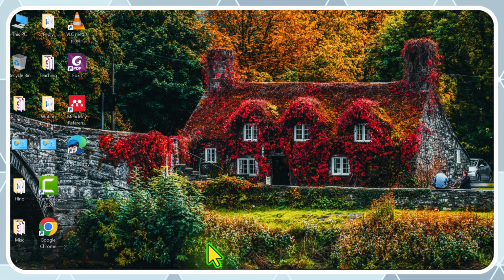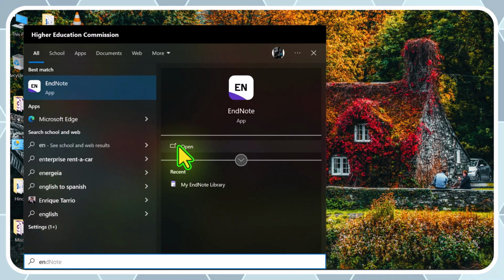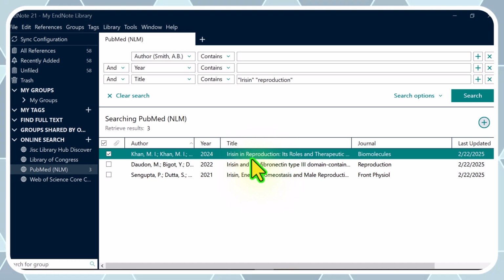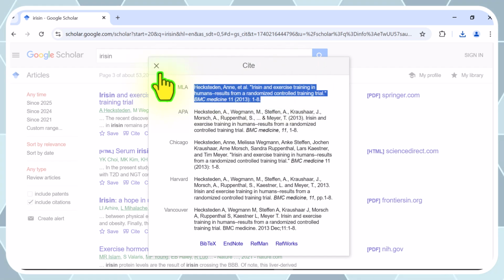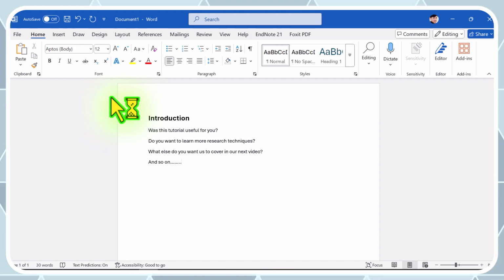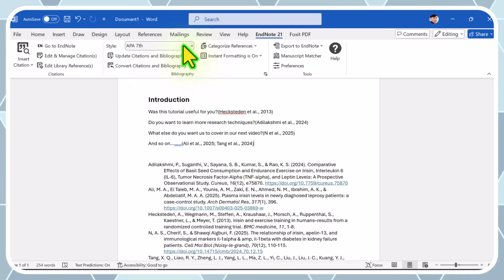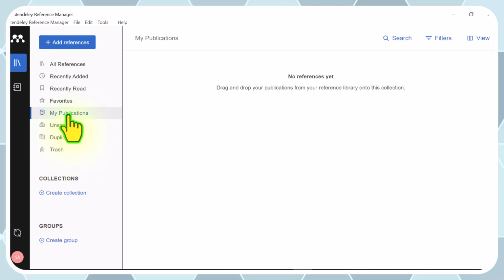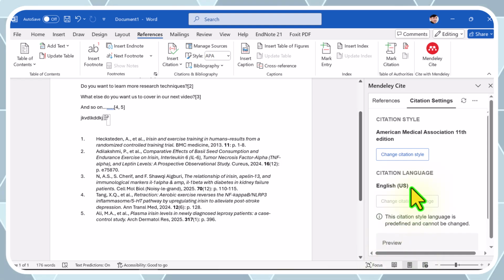Zotero & EndNote Tutorial: Easily Add Citations to Your Thesis or Research Paper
In this lecture, I walk you through how to add references and citations to your research article using Zotero and EndNote, two powerful reference management tools I personally use in academic writing and publication.

I demonstrate:

How to install and set up Zotero and EndNote

How to import research articles and references from databases like PubMed and Google Scholar

How to insert citations directly into your Word documents

How to automatically generate reference lists in styles like APA, Vancouver, MLA, etc.

Tips to avoid common formatting issues and save time during thesis or manuscript writing

If you're a student, researcher, or healthcare professional preparing for USMLE, PLAB, DHA, or EMRE, or simply looking to improve your academic writing skills—this tutorial is made for you.

📌 This session is part of our 7-Day International Research Workshop, organized by Scholar Studio.